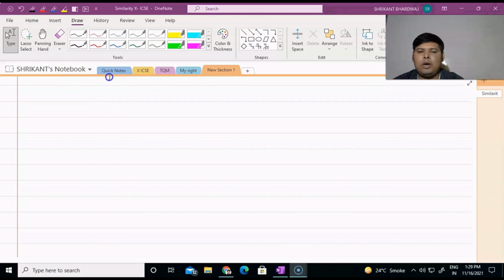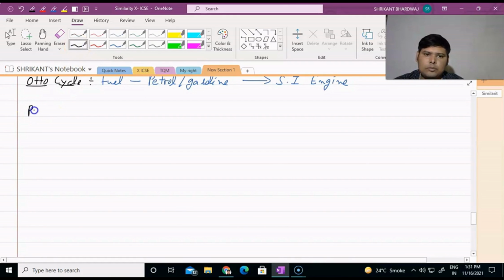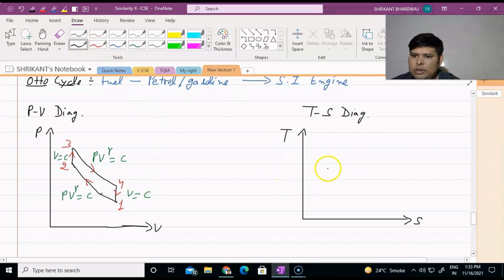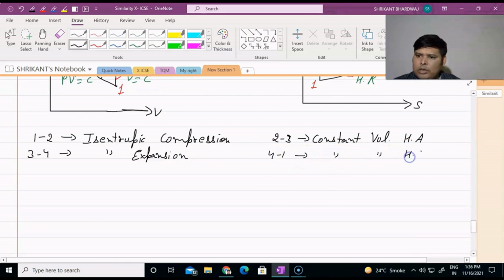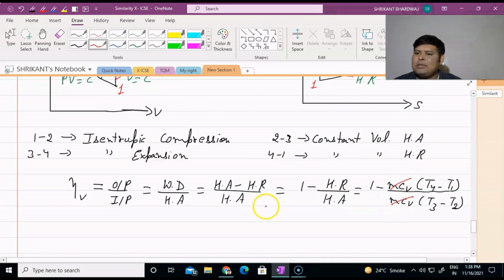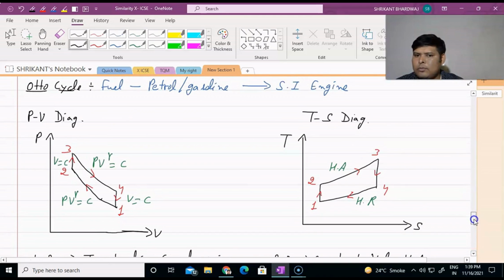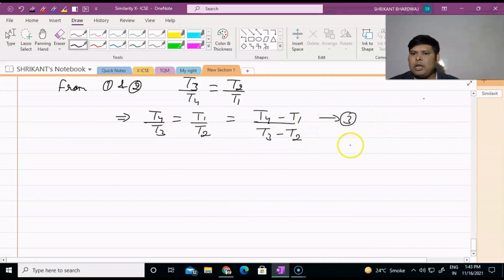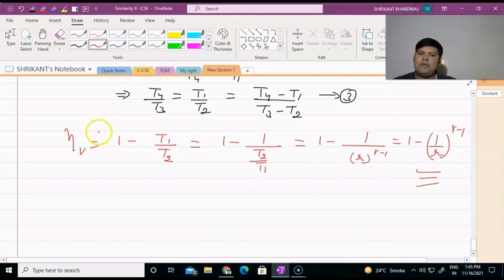Otto/Petrol cycle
This video is on the Otto/Petrol Cycle and contains detailed explanation of the different processes and derivation of its efficiency